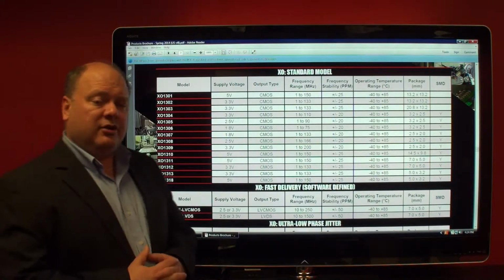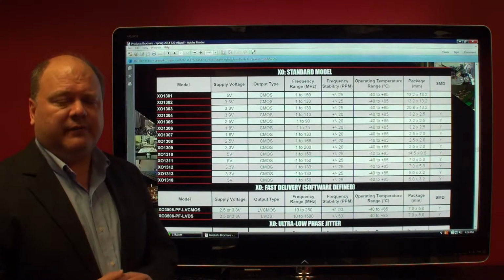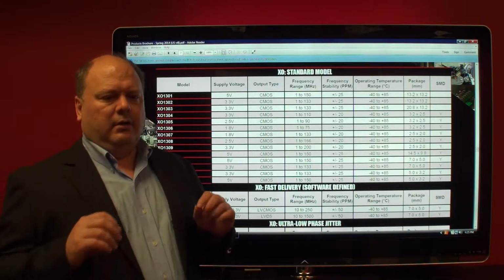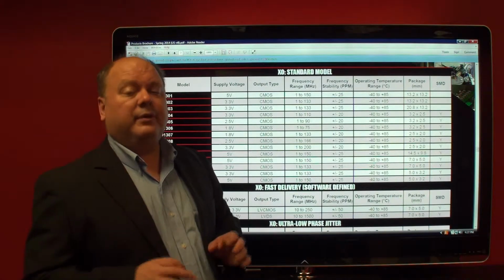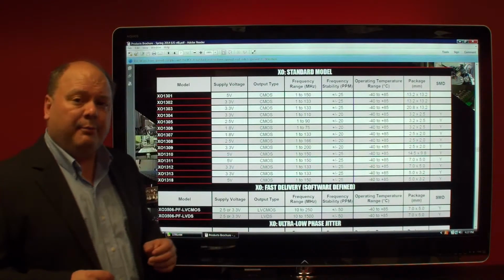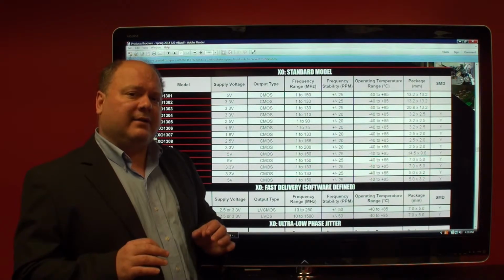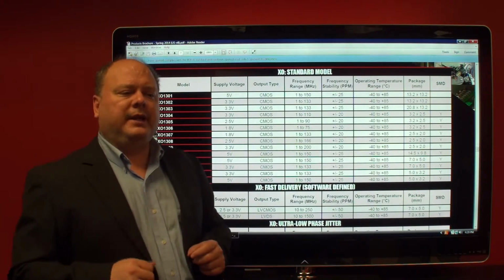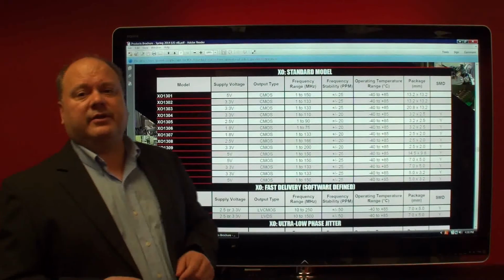XO Standard Model